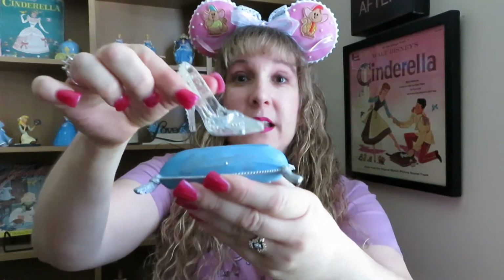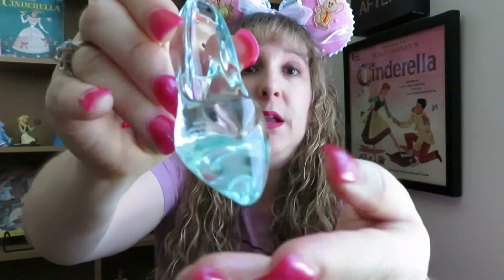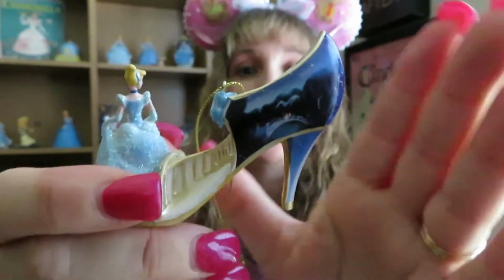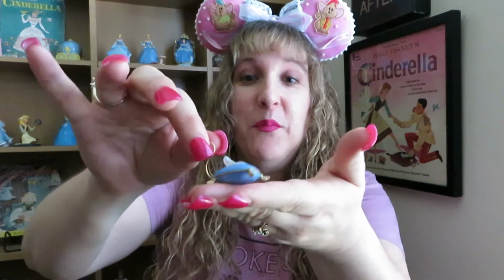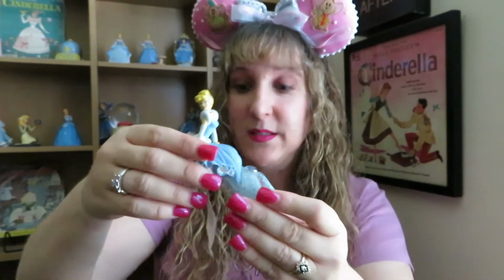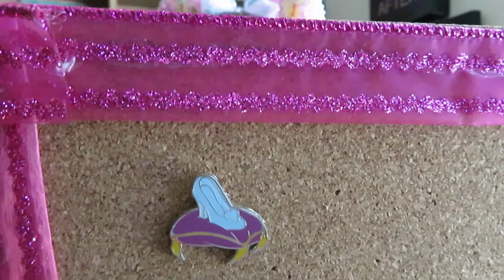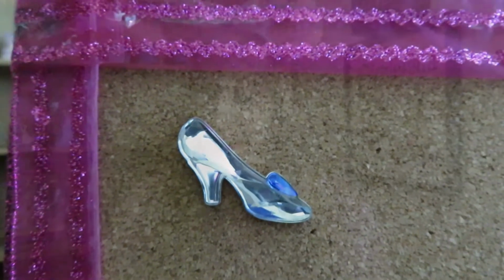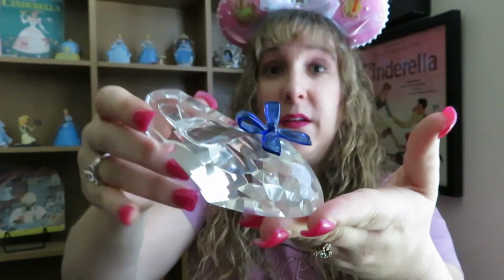Cinder Ali's Collector Talk Series - Episode #3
Hello Disney Friends,

I have always been a lover of Disney. For over 20 years I have collected Disney pins, figurines, and other memorabilia. I have mainly Cinderella in my collection; however, do have many other Disney items.

I am excited to share Episode#3 in my Collector Talk Series. This week I feature all the items I own that are Cinderella's Glass Slipper.

Spillin the Disney Tea (Live Stream – Every Friday night at 8pm Eastern) on one of the following rotating channels